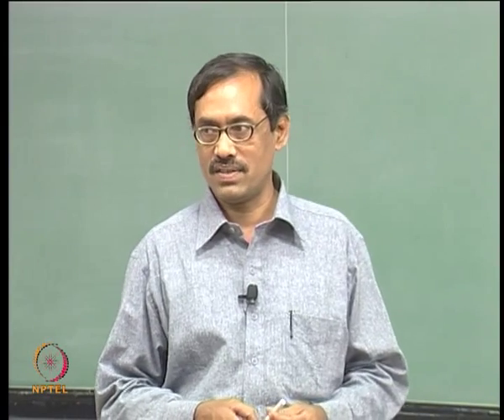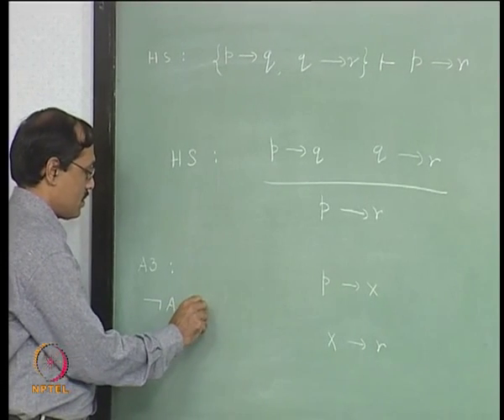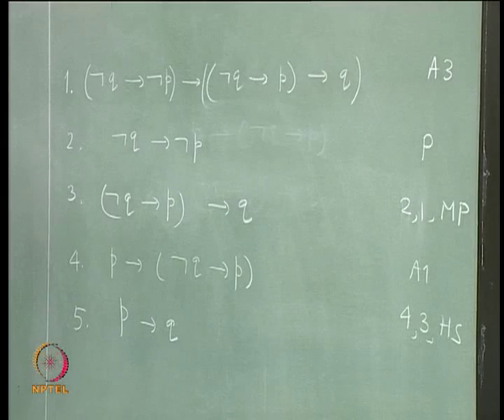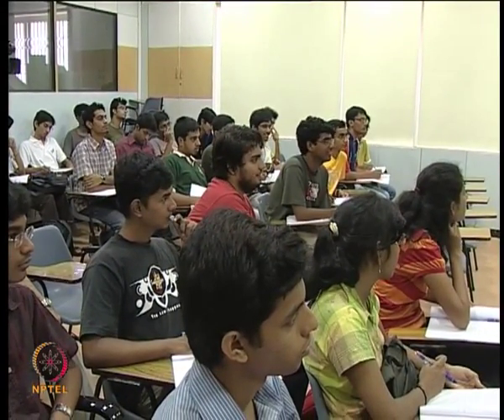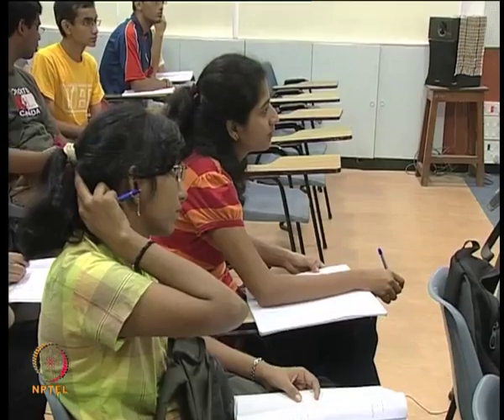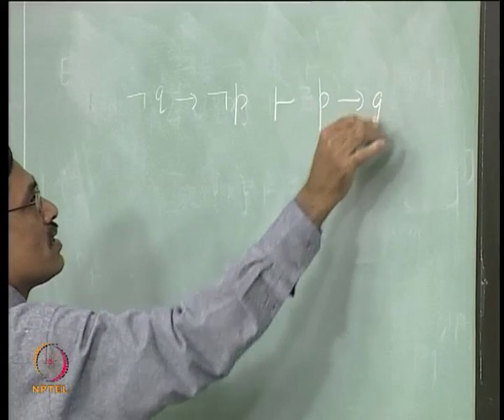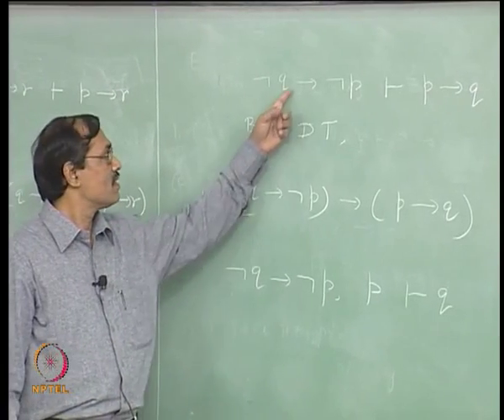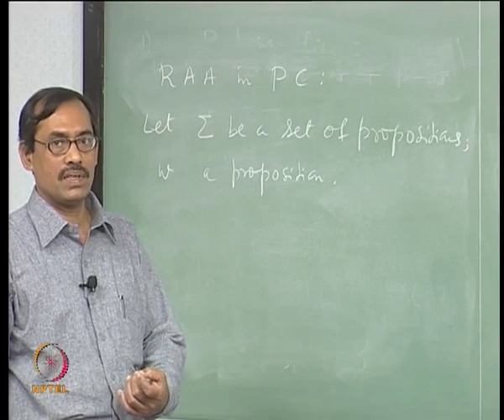Mod-01 Lec-16 Lecture-16-Some Results about PC